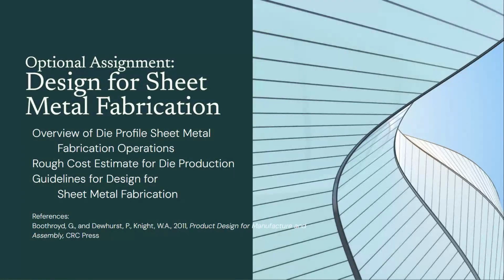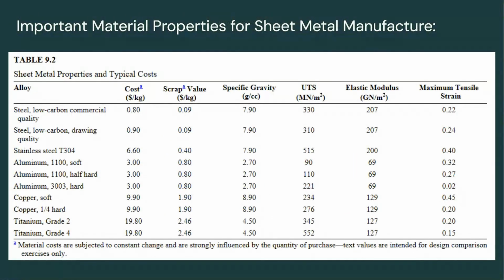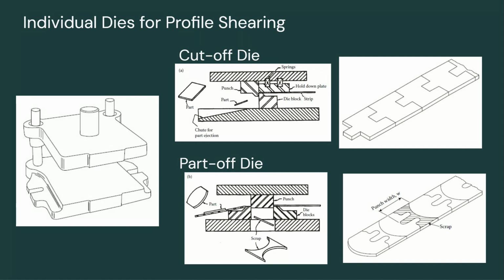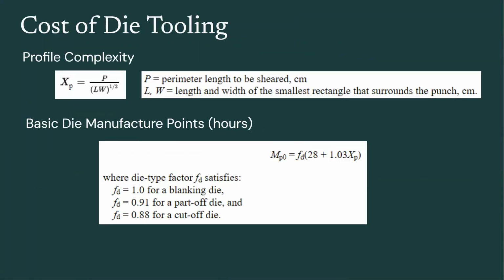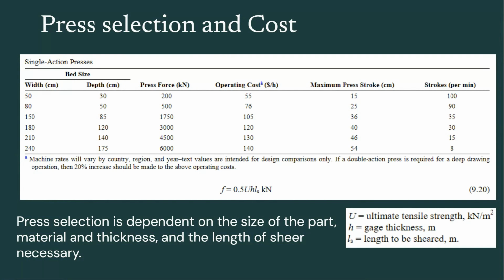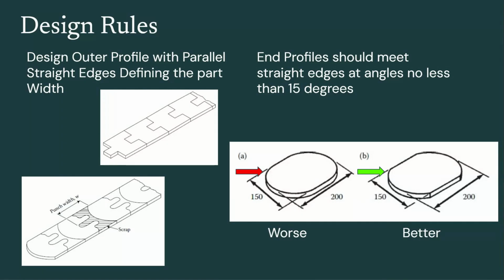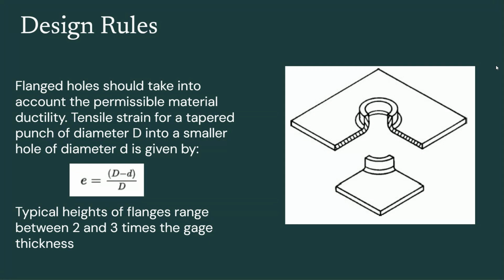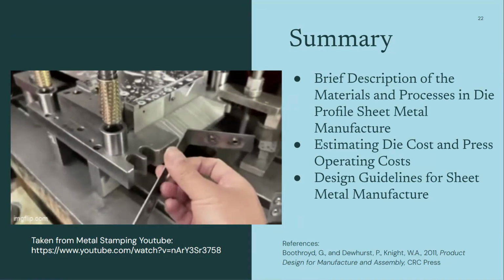ME 557 Optional Assignment - Sheet Metal Fabrication